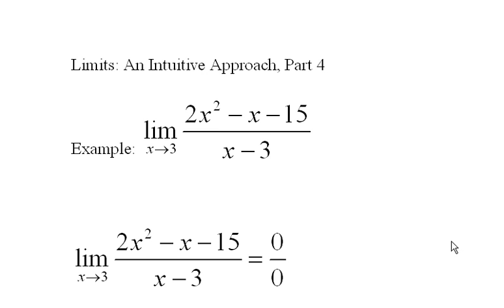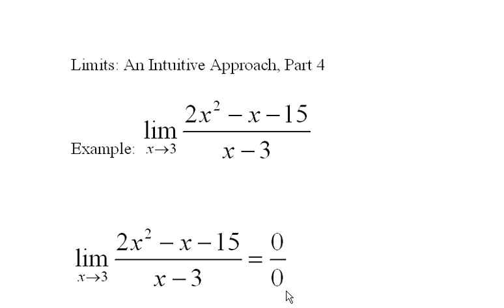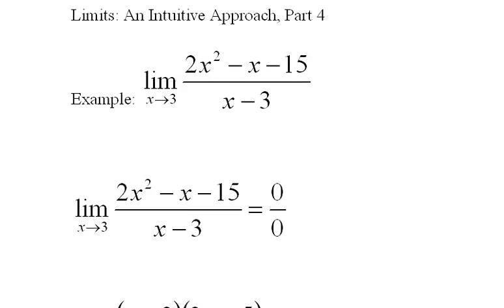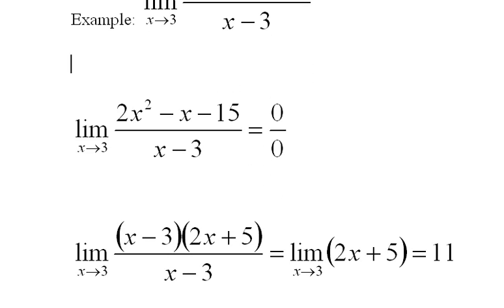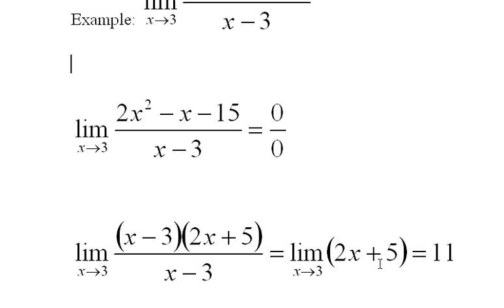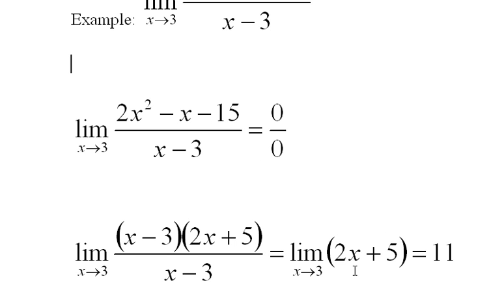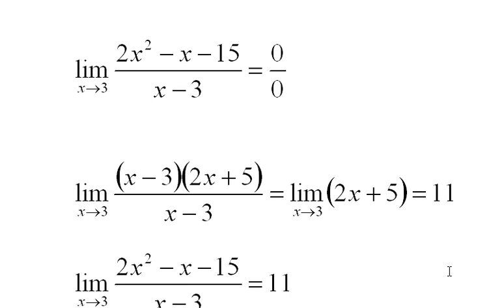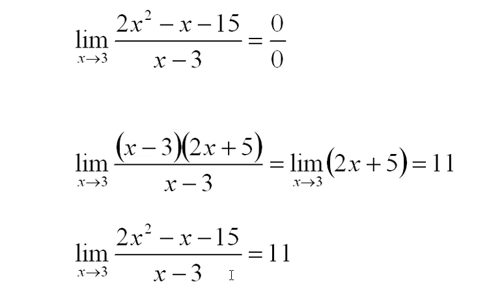6) Limits, An Intuitive Approach, Part 4 of 5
Limits,An Intuitive Approach, Part 4 of 5
Produced by
Kent Murdick